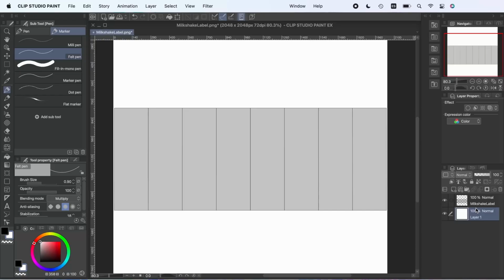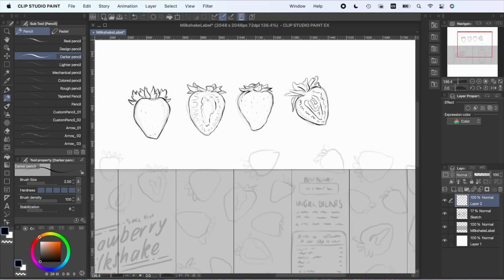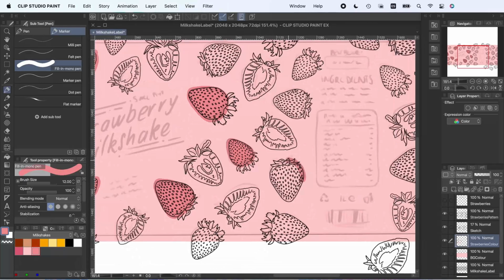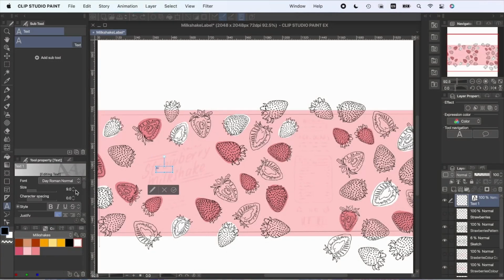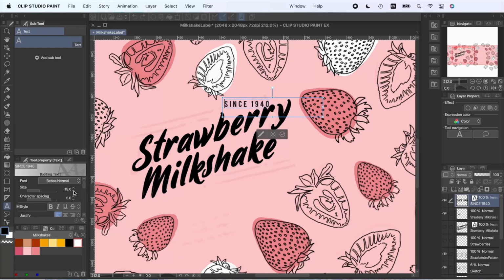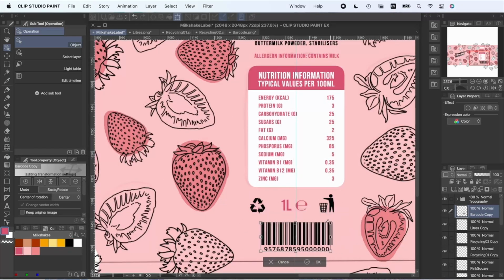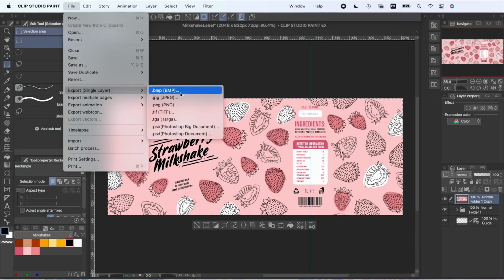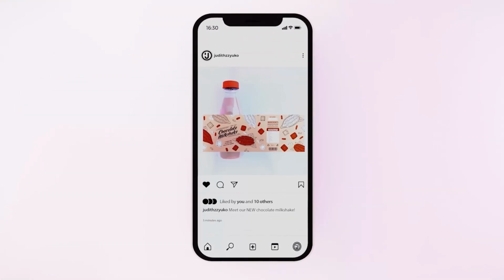Shading with textures using default brushes! | JudithzzYuko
In part 2 of making product labels, JudithzzYuko shows how to create a milkshake label using Clip Studio Paint, and makes a mock up in Blender! See how she sketches, inks, and adds color and texture to the illustration, adds organic typography to the label, and adjust the angle and spacing of the text to create a dynamic design.